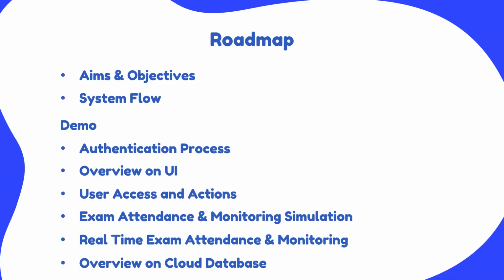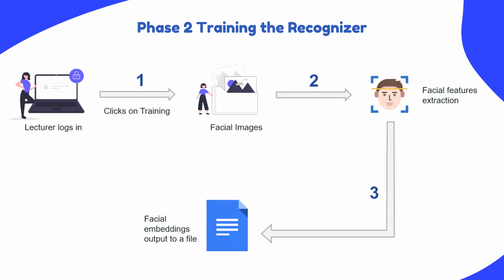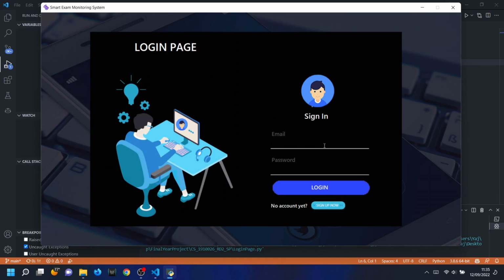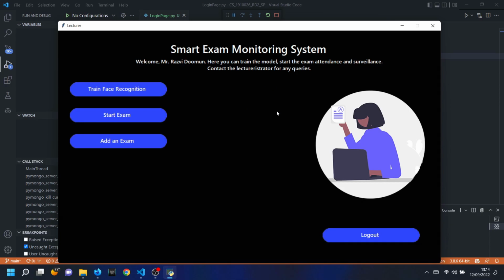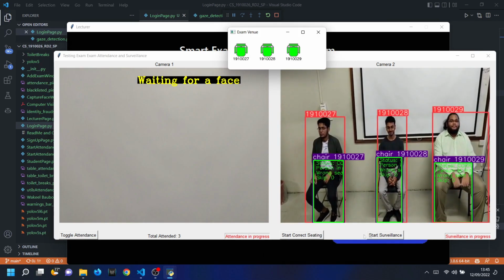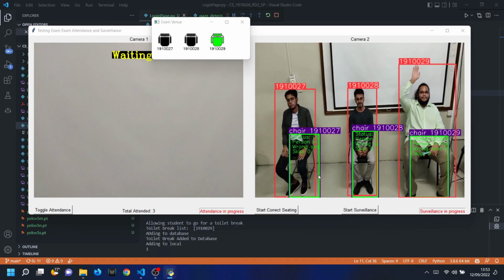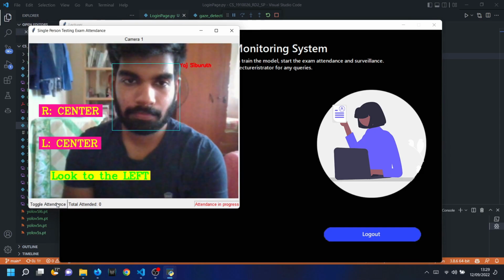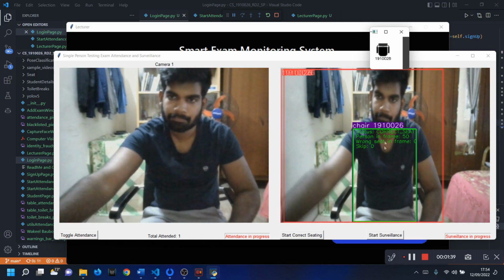Facial Recognition Attendance & Surveillance System For University Examination (PRESENTIAL)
Since the recent pandemic, the world has adapted to various touchless technologies. However, the current state of tertiary examinations in the Mauritius academic system remains unchanged. The prevailing practice is manual attendance and surveillance which is intrusive, time consuming, unreliable, and high risk of community spread. This research suggests an automated exam attendance and surveillance system that employs a touchless biometric image identification using facial recognition together with object detection, head pose estimation and pose classification techniques to execute real time attendance and surveillance. A system has been built to facilitate these exam procedures. Prior to exams, students are expected to register their face biometrics using the application. Exam attendance requires the placement of a video camera outside the exam venue to detect faces of students. For facial recognition attendance, ArcFace has been used together with various liveness detection techniques. Exam surveillance requires one or more cameras inside the exam venue to get the entire coverage of the room. For cheating detection, RetinaFace and 6DRepNet models are used to detect suspicious head movements and YoloV5 is used to detect unauthorized object such as cell phone. To detect exam events such as toilet breaks, a pose classification technique achieved using BlazePose was used. Additionally, YoloV5 together with DeepSort and Person ReID was used to ensure correct seating of students. At the end of an exam, a report is also generated.

Completed by Yaj Siburuth
BSc (Hons) Computer Science
Department of Information and Communication Technologies
Faculty of Information, Communication and Digital Technologies
University of Mauritius, 2022